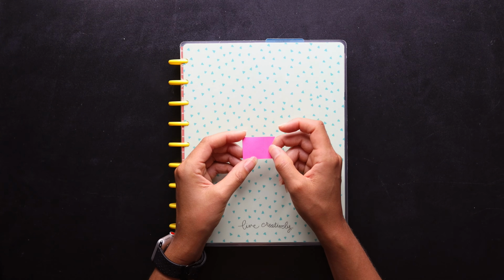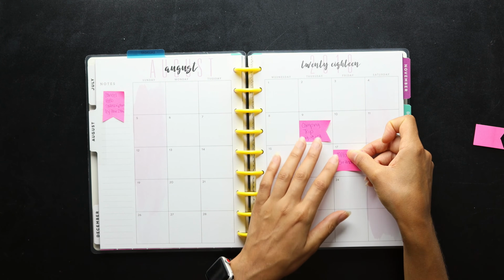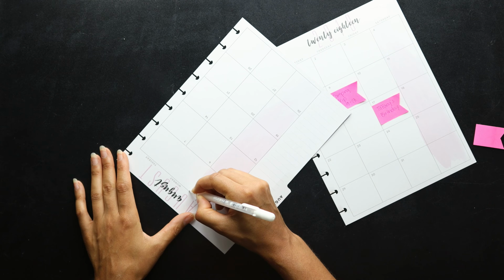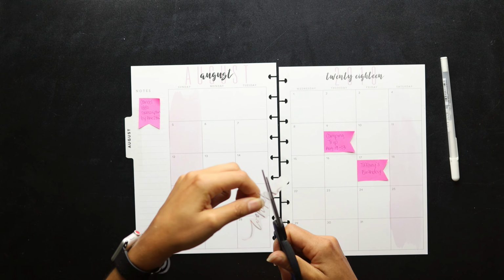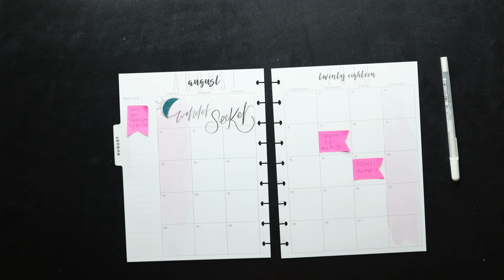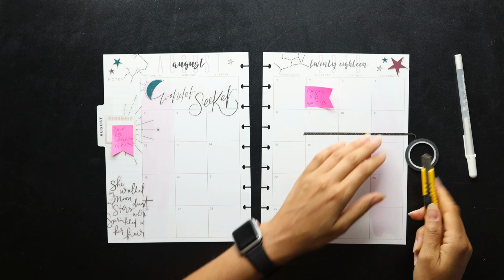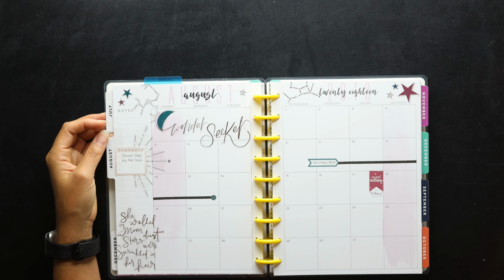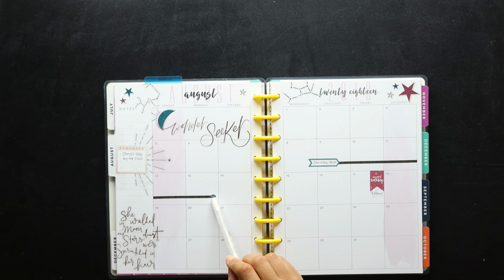5 Useful Hacks for Planner Layouts :: Beyond the Basics :: Planner Tips & Tricks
Taking your planner to the next level can be daunting, so I have created a series to help newer planners find your “planner peace”. In this 5th video of the Beyond the Basics series, I will show you 5 Tips & Tricks to help you use your layout to its fullest, no matter your planner!

Products in this video:
• The Happy Planner Free Spirit (Original) Sticker Book
• Gelly Roll White Opaque Pens or (joann)
• The Happy Planner Washi Tape Set - Black Thin or (joann)